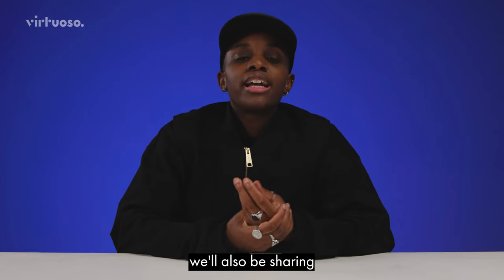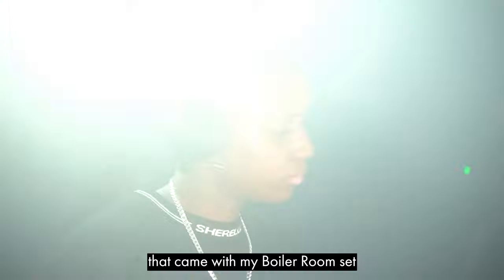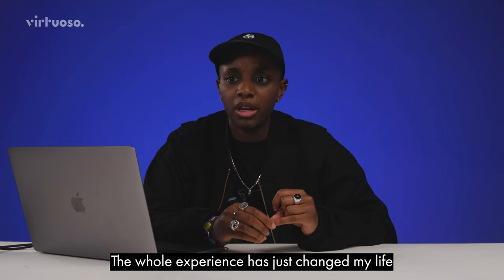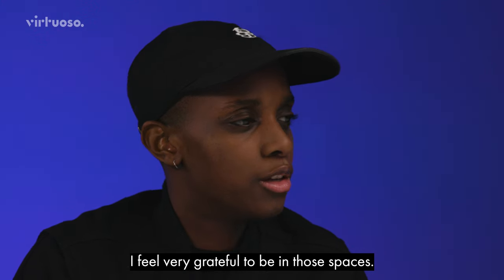TRAILER: Sherelle – Build high energy DJ mixes